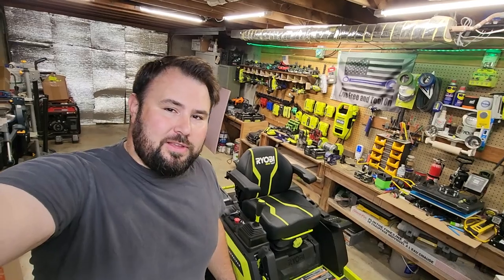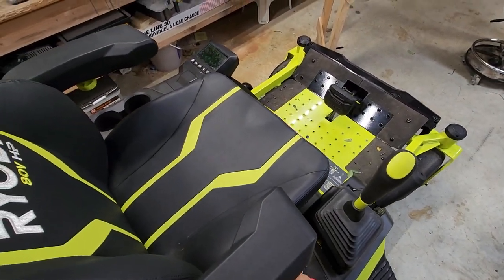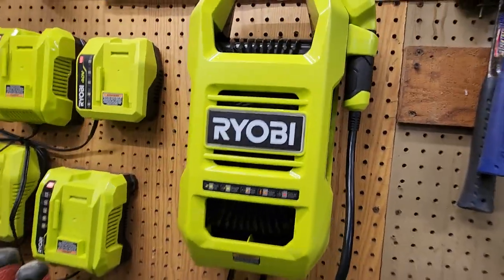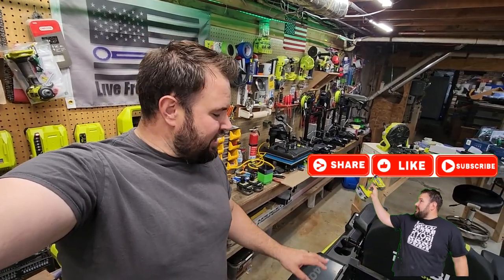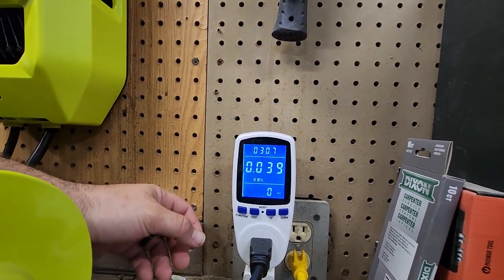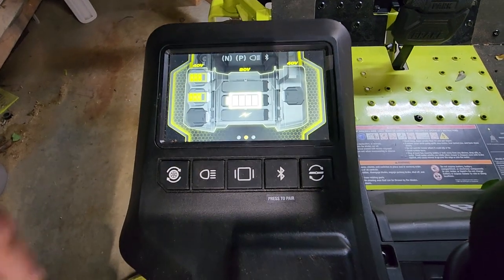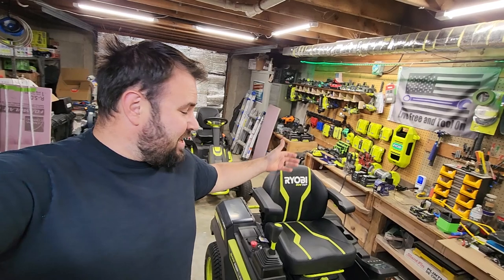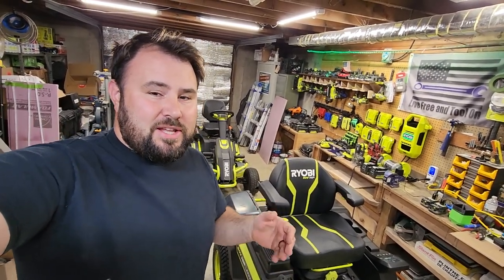Ryobi 80v zero turn REAL cost of ownership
Let's take a look at how much it cost to operate, charge and maintain the new Ryobi 80v Xero turn mowers. This is what to expect when considering how much it cost to charge the mower.